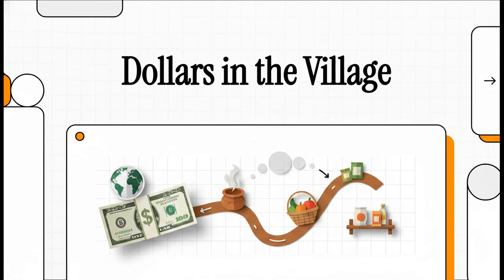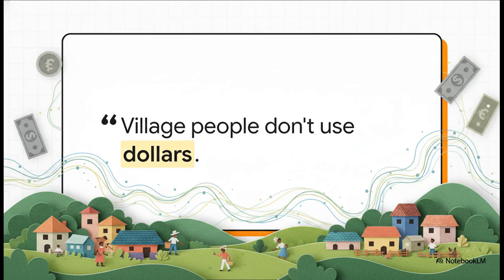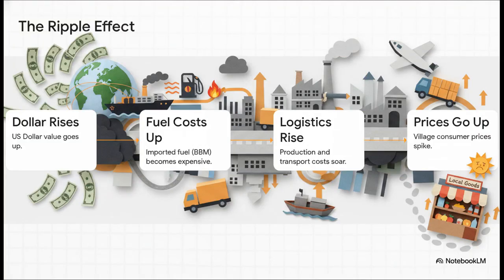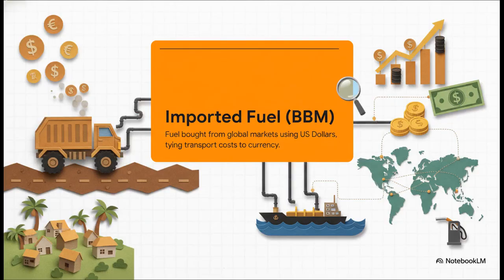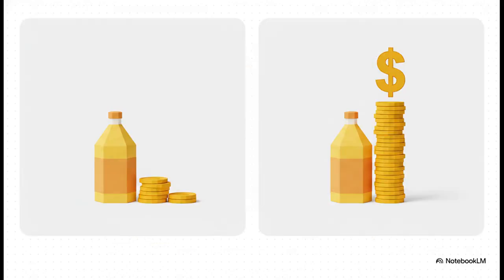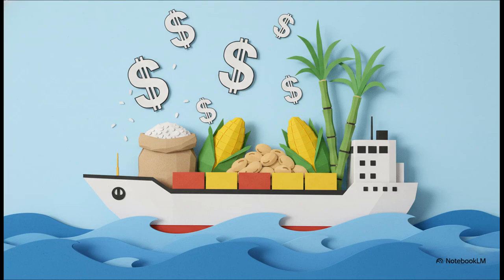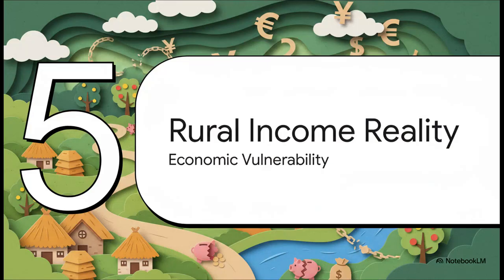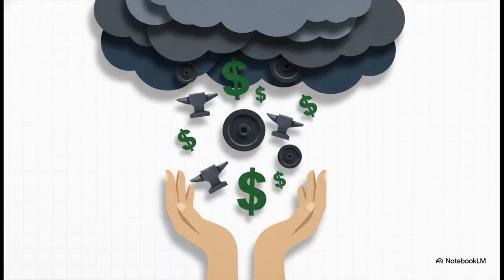Prabowo Sebut Orang Desa Tak Pakai Dolar, Ekonom Marah: "Semua Orang Kena Dampaknya!"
Dampak Kenaikan Dolar Bersifat Menyeluruh: Ketika nilai tukar dolar AS naik, dampaknya akan dirasakan oleh semua lapisan masyarakat, bukan hanya masyarakat perkotaan tetapi juga masyarakat di pedesaan

Impor Bahan Bakar Minyak (BBM): Indonesia melakukan impor BBM menggunakan mata uang dolar. Jika dolar atau harga minyak dunia naik, maka biaya tersebut akan diteruskan hingga ke harga konsumen akhir di masyarakat.

Kenaikan Harga Kebutuhan Pokok: Video mencontohkan harga minyak goreng yang sudah mengalami kenaikan dari Rp36.000 menjadi Rp45.000 (naik sekitar 25%) akibat komoditas yang diimpor menggunakan dolar.
Masyarakat desa juga mengonsumsi minyak goreng tersebut.

Komoditas Impor Lainnya: Berbagai bahan pangan yang dikonsumsi secara luas oleh masyarakat desa seperti gula, kacang kedelai (untuk tahu dan tempe), jagung, hingga beras dibeli melalui proses impor yang pembayarannya menggunakan mata uang dolar

Ekonom tersebut menyimpulkan bahwa meskipun masyarakat di desa secara fisik tidak memegang mata uang dolar, mereka tetap menjadi korban terdampak dari kenaikan nilai tukar dolar karena berimbas langsung pada lonjakan harga kebutuhan pokok sehari-hari